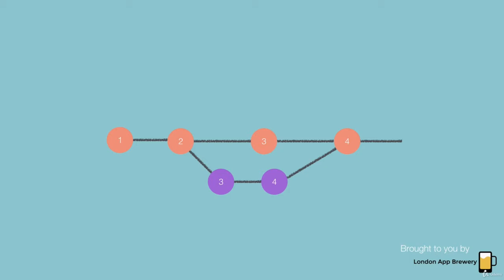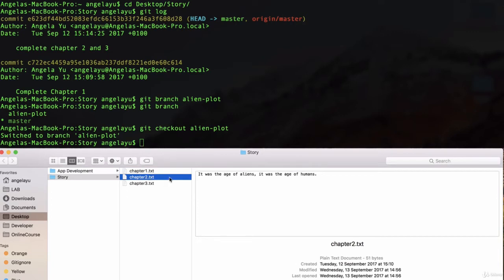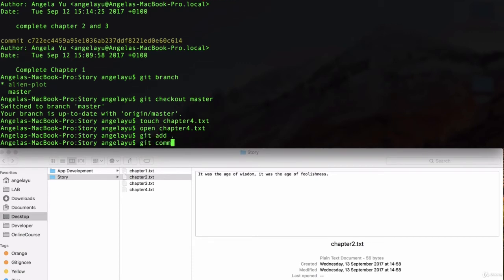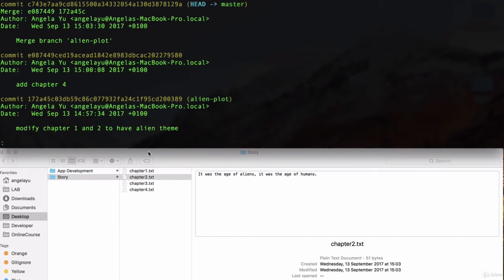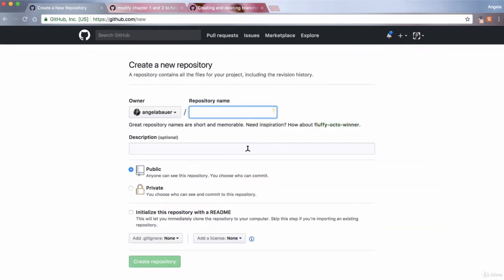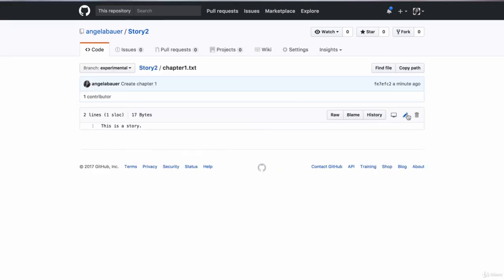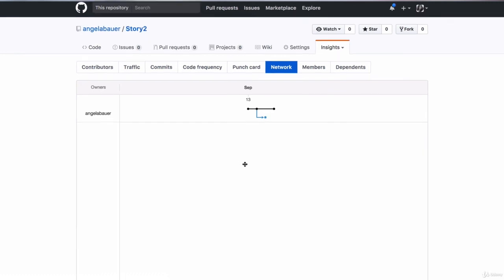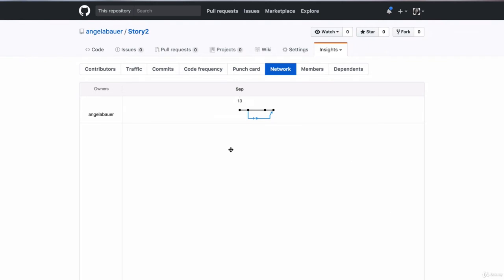Chapter - 20 || Branching and Merging || #178